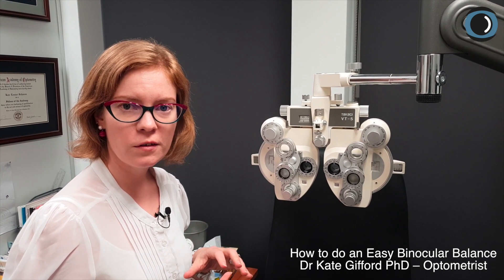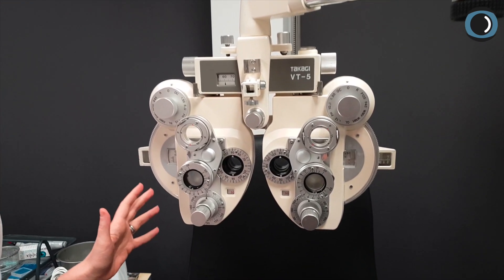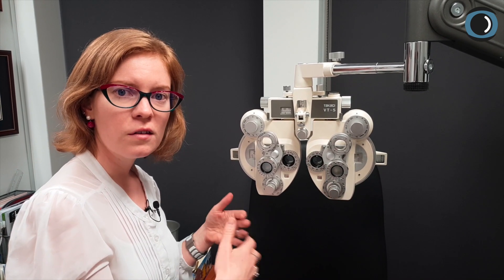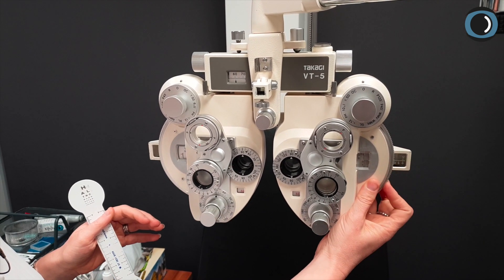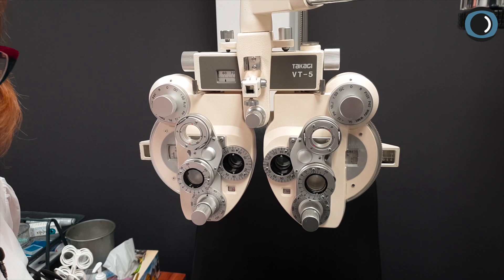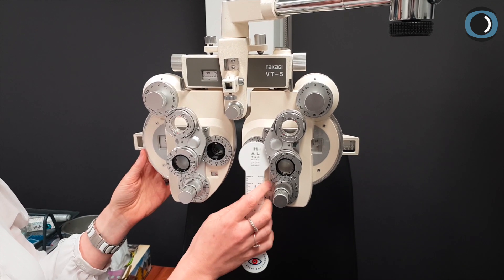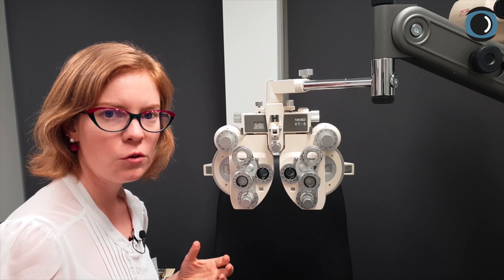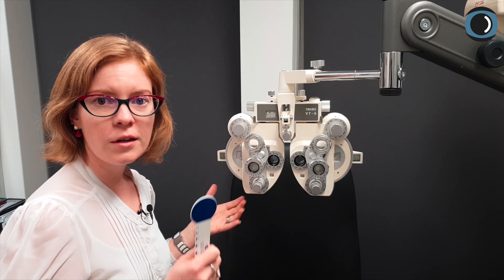How to do an easy binocular balance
This video is aimed at students, or new graduates, or any optometrist or optician who is interested in various ways to spin the dials! As you may or may not know about me, I like to make things simple. So I also want to make things simple for my patients by giving them a difference to see. This is the basis of the following technique for Binocular Balance at the end of subjective refraction, assuming equal acuity in both eyes. Give it a go and see how it spins for you.